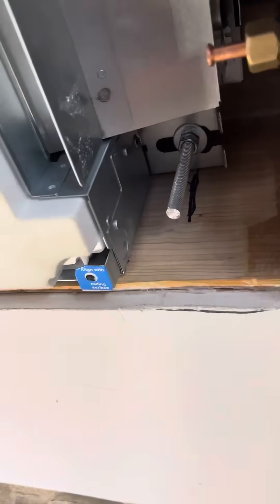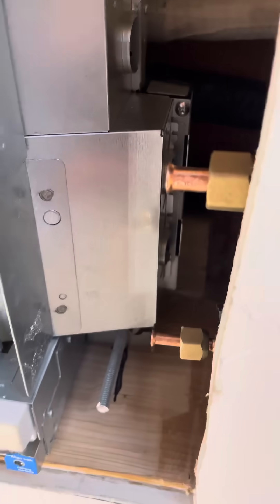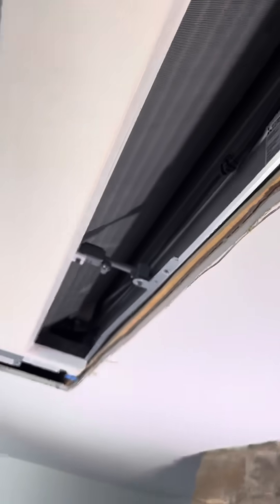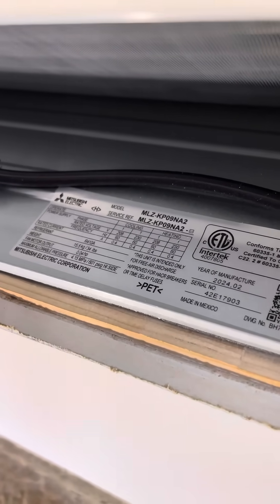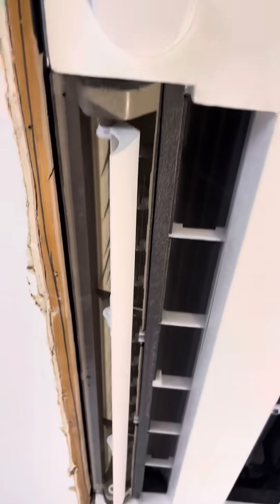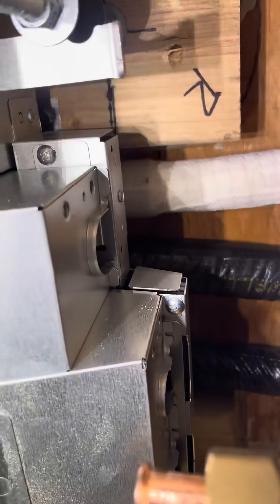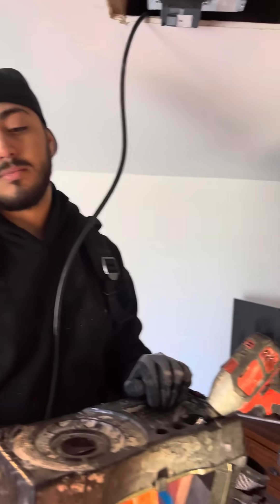Ductless cassette install 9000BTU Mitsubishi MLZ-KP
Finished Ductless cassette install no attic no problem